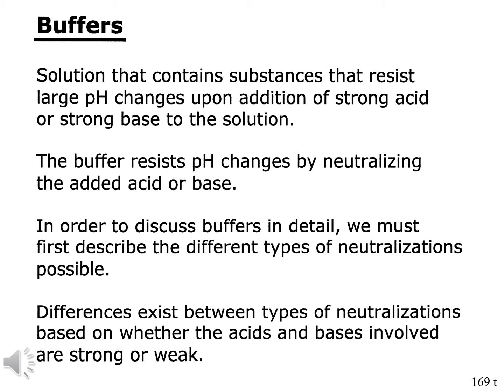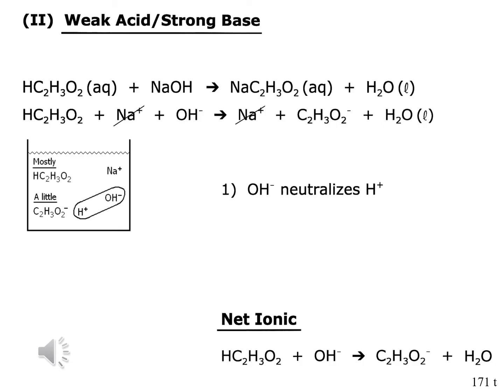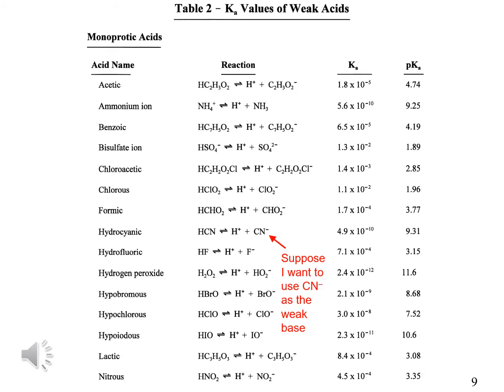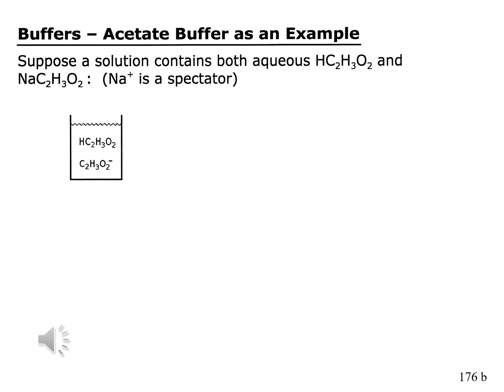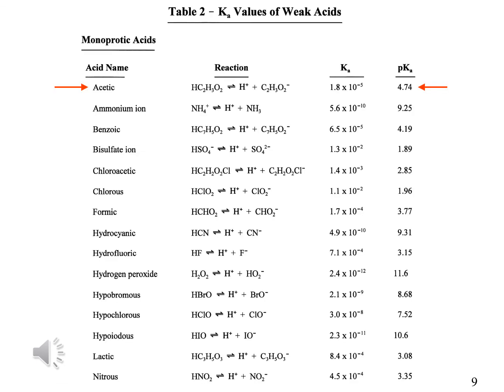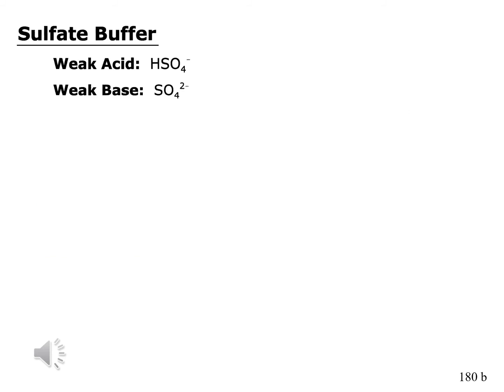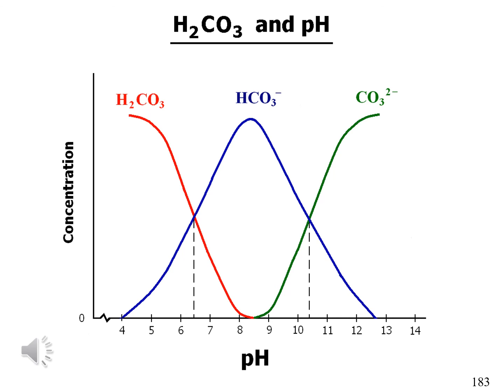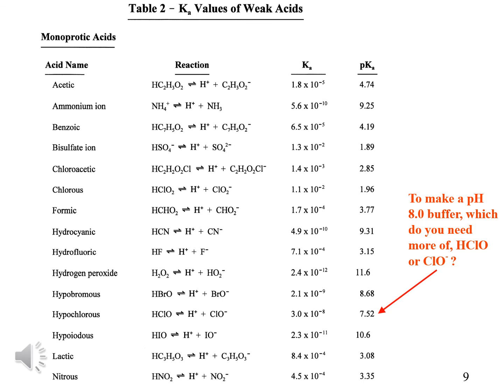Lec 6 video with audio